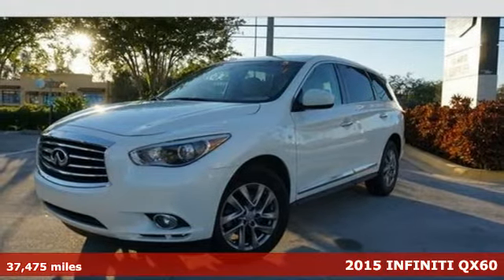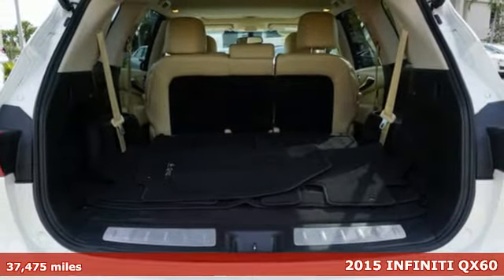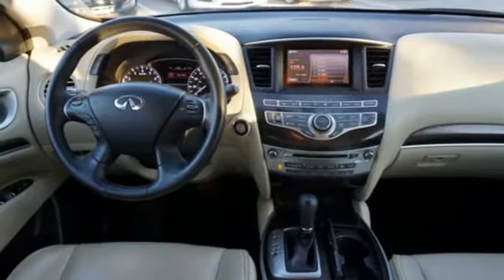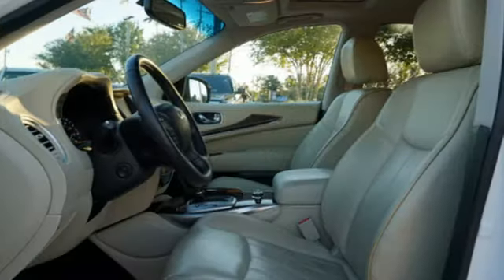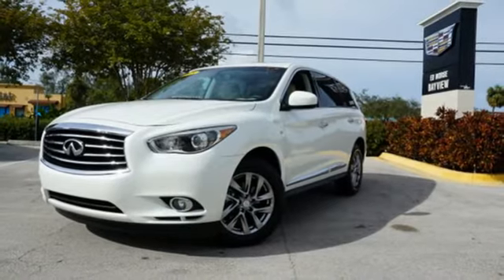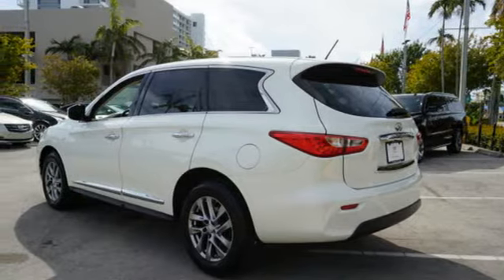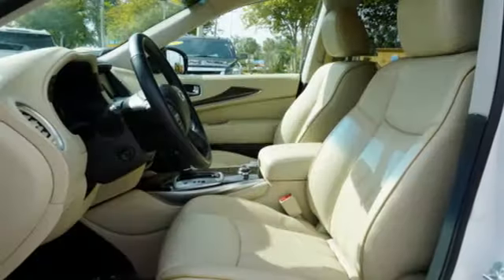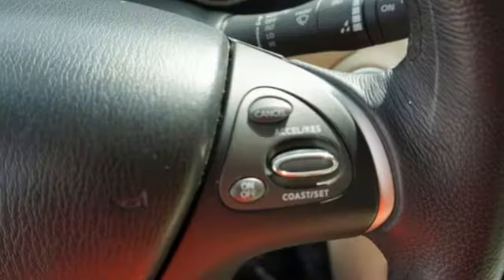Used 2015 INFINITI QX60 Miami Fort Lauderdale, FL JZ117566B - SOLD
Year: 2015
Make: INFINITI
Model: QX60
Trim: Base
Engine: 3.5l 6 Cylinder Fuel Injected
Transmission: FWD 7-Speed Shiftable CVT
Color: White
Interior: Wheat
Mileage: 37475
Stock #: JZ117566B
VIN: 5N1AL0MN4FC531920
* 3.5 LITER 6 Cylinder engine * * Great deal at $28,955 compared with ask of $31,100 * * 2015 ** INFINITI * * QX60 * * Base * The rear air conditioning, push button start, backup camera, braking assist, dual climate control, stability control, traction control, anti-lock brakes, dual airbags, and side air bag system of this 2015 INFINITI QX60 Base make this vehicle a true standout. Rocking a ravishing white exterior and a wheat interior, this car is a sight to see from the inside out. This safe and reliable SUV has a crash test rating of 5 out of 5 stars! Come see us today and see this one in person!

Address:
1240 North Federal Highway